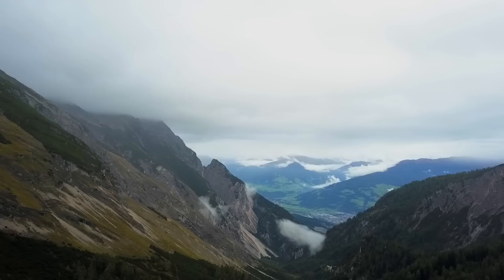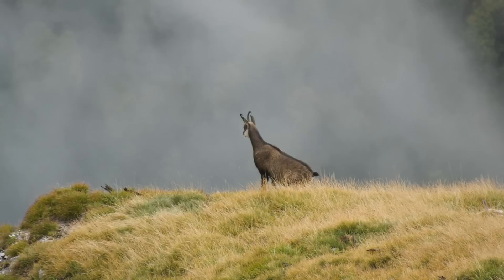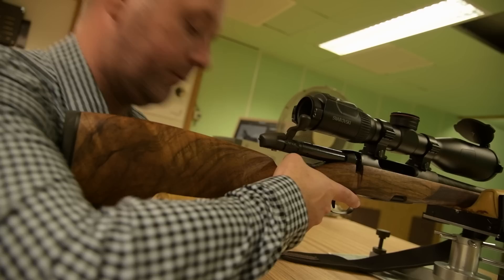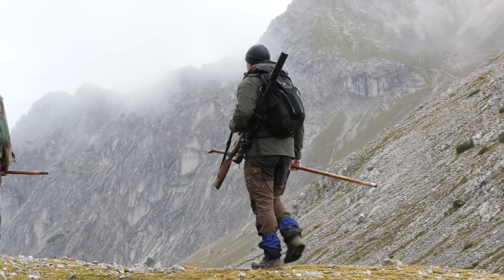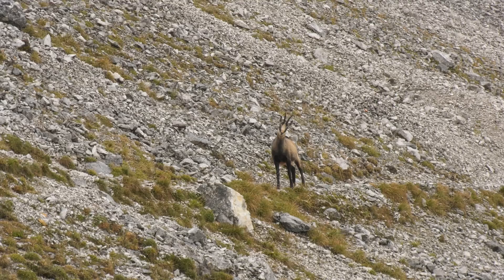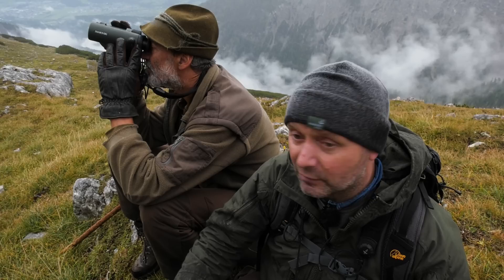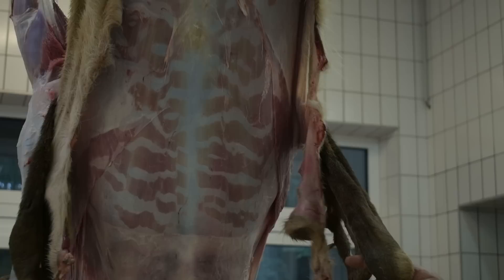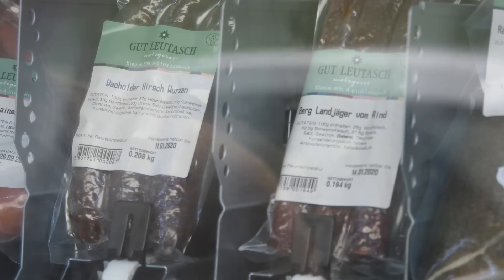Chamois with Swarovski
The beautiful mountains around Swarovski's optics factory are alive with chamois. The numbers are large enough that they need to be managed. Albert has worked as a professioanl hunter for Swarovski for decades. He takes professional deerstalker Darren Phizacklea out to try for one. Plus Darren gets to try out Swarovski's new rangefinding DS riflescope.